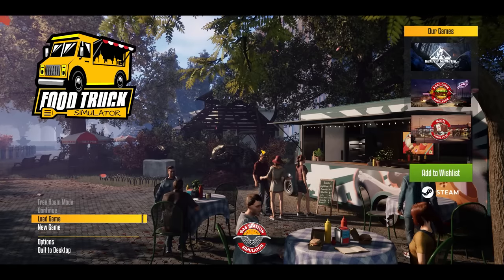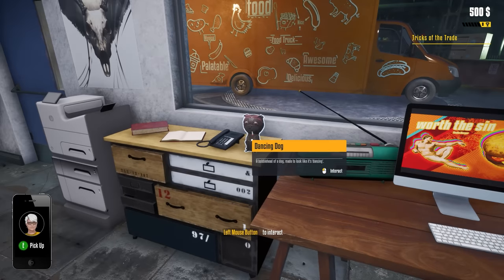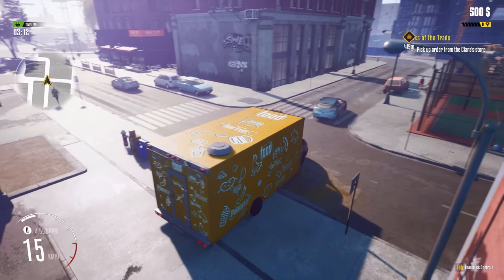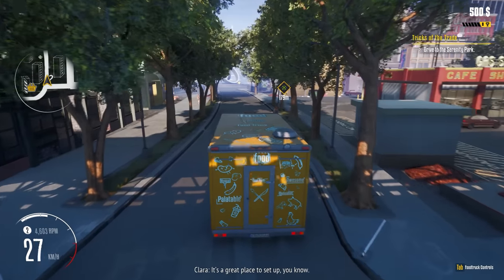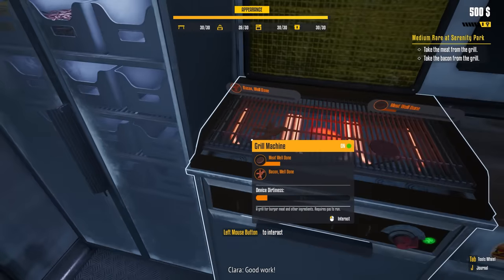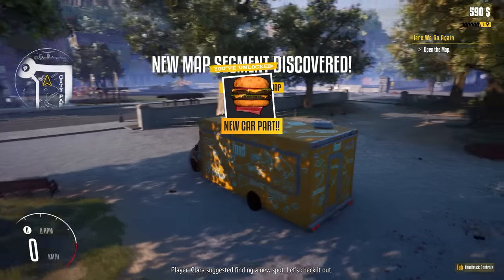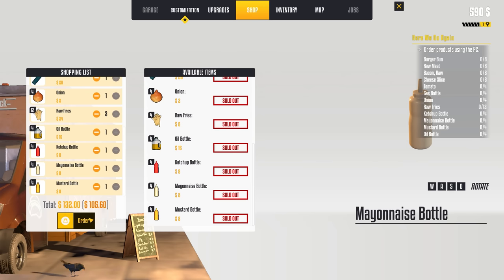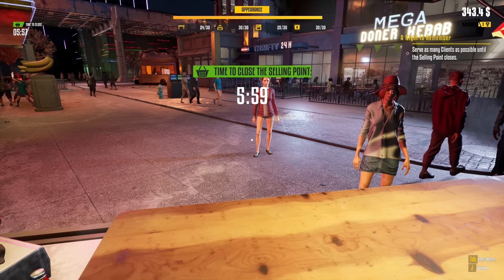First Look at Food Truck Simulator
Starting our career as a food truck owner! First playthrough of food truck simulator, what do you think of the game?